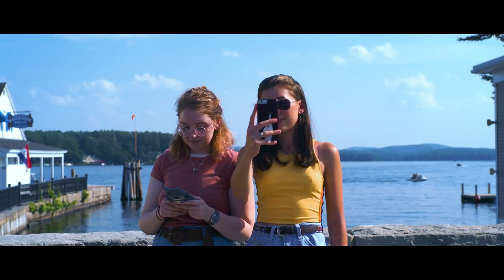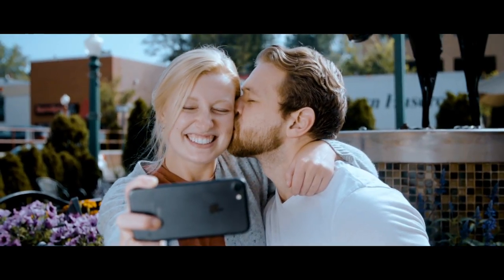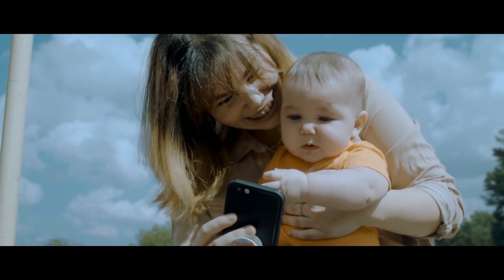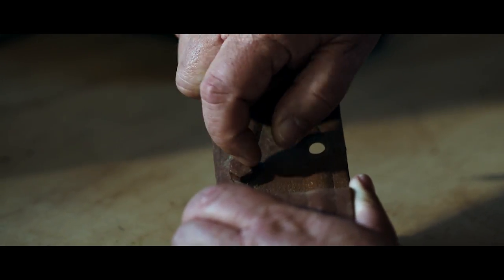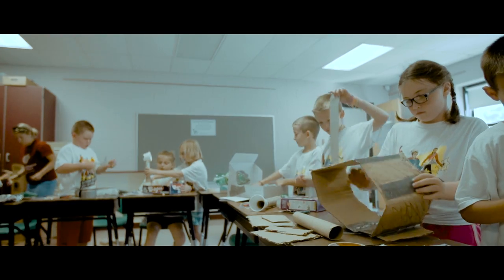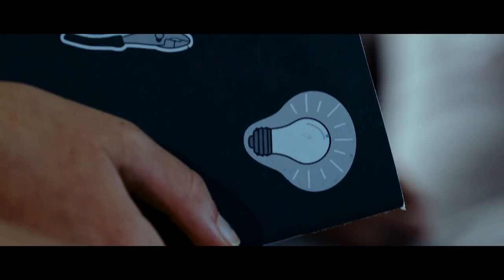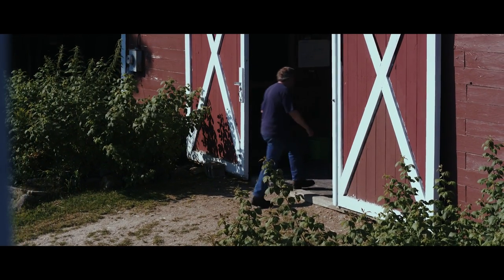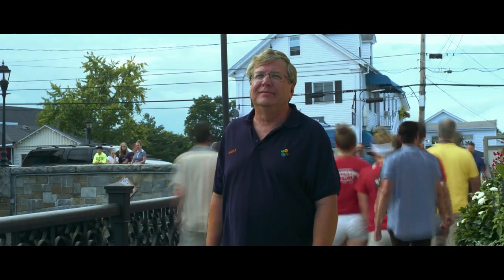Experiential Learning: The Eric R. Fossum Story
NIHF Inductee Eric R. Fossum invented the miniaturized camera technology known as the CMOS active pixel sensor camera-on-a-chip. Today, CMOS image sensors are a fixture in imaging. Learn how innovation has shaped Fossum's life and career.